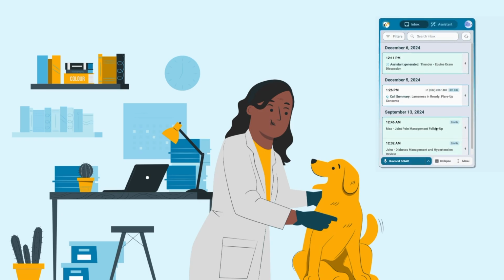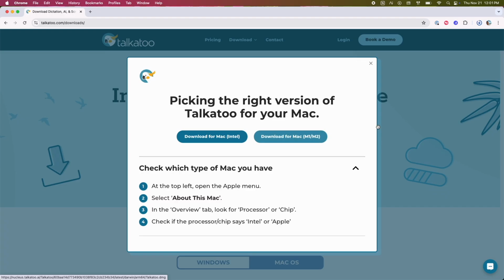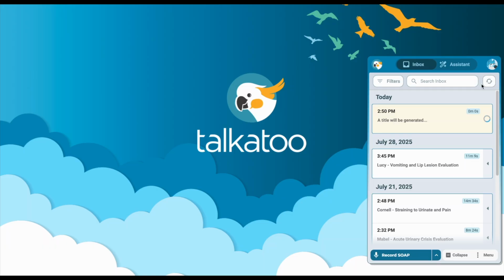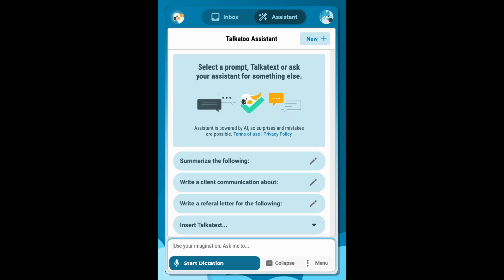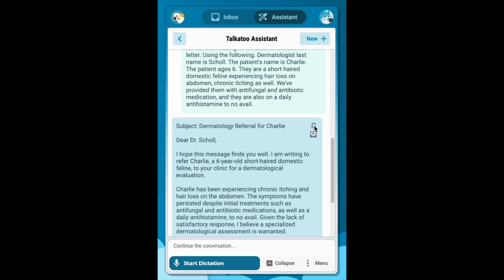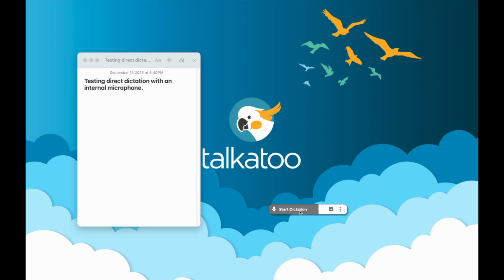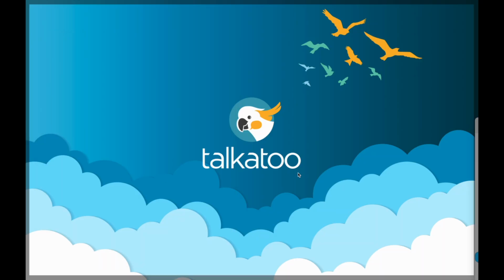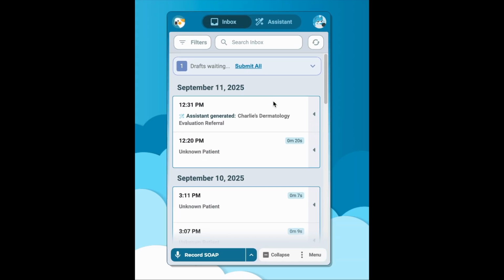Desktop Application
In this video, we’ll unpack everything the Talkatoo desktop application has to offer and show you how its tools work together to save time, boost accuracy, and streamline your workflow.

0:12-0:37: Download for PC
0:38-1:31: Download for MAC
1:32-2:42: Inbox, Recording Notes, Retrieving Notes
2:43-4:44: Assistant
4:44-4:54: Collapse the app
4:54-5:20: Direct Dictation
5:20-5:58: Mobile Mic
5:59-6:23: My Words
6:23-6:52: Talkatext
6:52-7:30: Signing out/Switching users